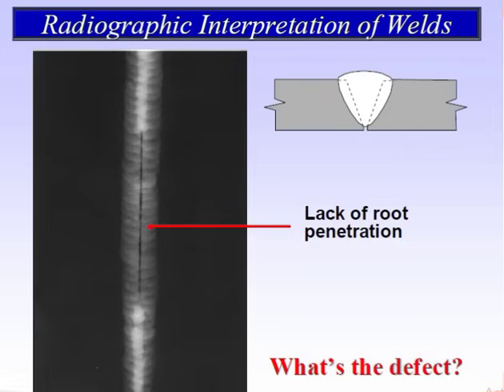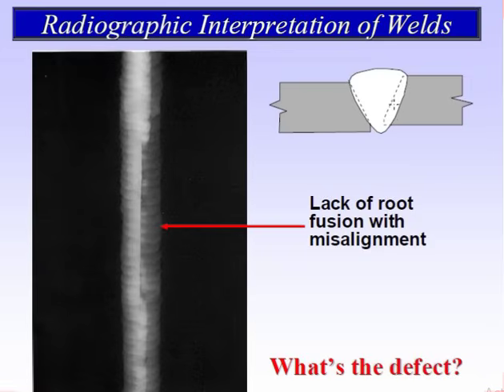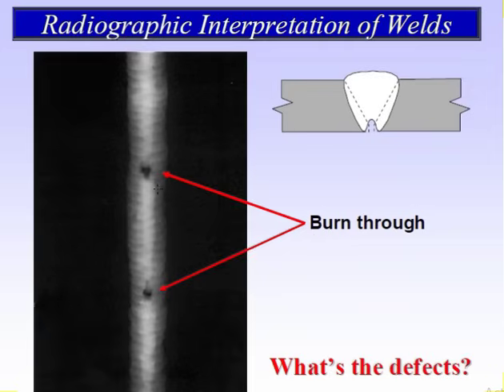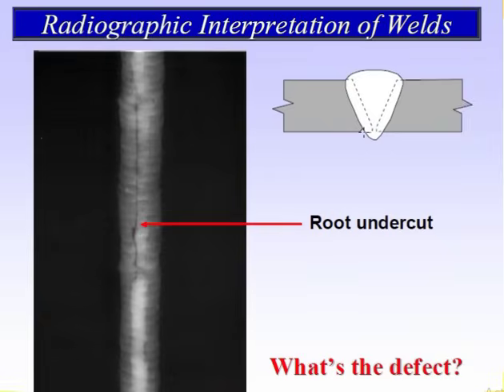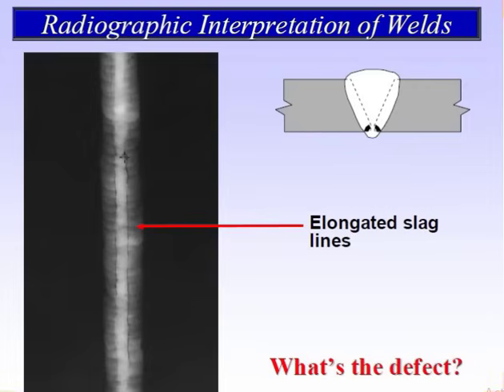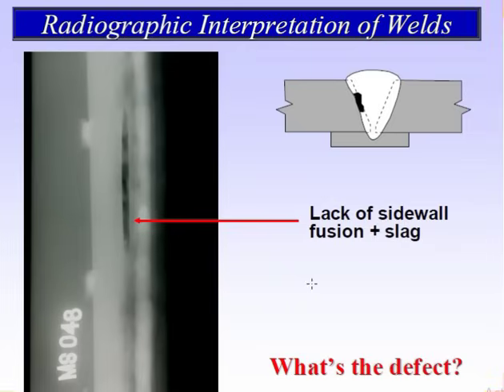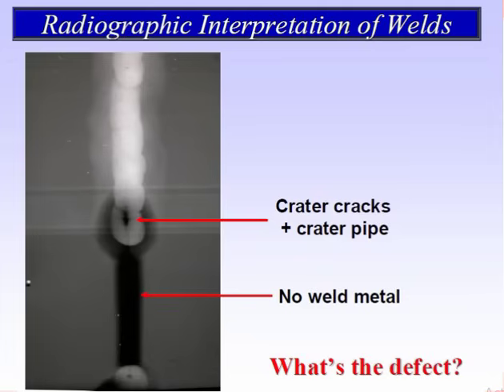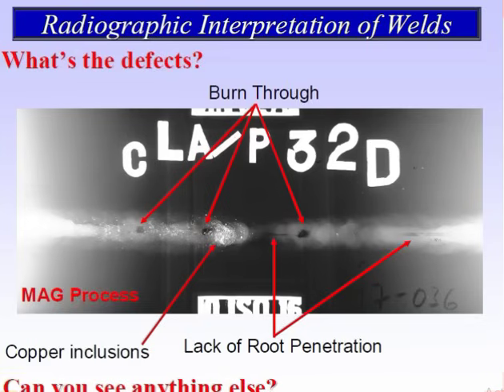Radiographic film interpretation [Weld joint]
Check out my tools on Amazon for Buy please see the below Link:
Best welding machine
Welding Practice kit for beginners
Best Camera created during welding
Best Welding Mirror
MPI Yoke machine
Best welding Helmet
My Welding Gauge
Welding accessories for daily use
welding table with roller for Welding practice
Best welding gauge

If you want to learn more about NDT (radiography film interpretation and find defected) please visit: 👉 Our video is presenting NDT (radiography film interpretation and find defected) subject valuable information but we try to cover the subjects: -radiography film interpretation -Weld radiograph images - Radiography film interpretation for weld This Video is covered the CSWIP 3.2 Radiography image . How to interpretation the Industrial film radiography for various weld defects/Imperfections . Misalignment , lack of root fusion , lack of root penetration , root concavity , burn through , porosity, lack of side wall fusion , slag inclusion , lack of side wall fusion etc .

(QAQC & NDT Interview Questions)

This channel explain about welding in various process Piping , NDT and Painting related topic including defects analysis , acceptance criteria of defects , WPS , PQR , HOW to read WPS , filler rod , consumable , Electrode selection , Piping Isometric , Codes and Standards ,Destructive Testing , Pipeline Coating /Wrapping used in piping Industry, European welding standard ,Certification Exam PAI, CSWIP Question and answer ,CSWIP Practical plate inspection , Piping Engineer Interview Questions and Answers etc ,
Follow me on :